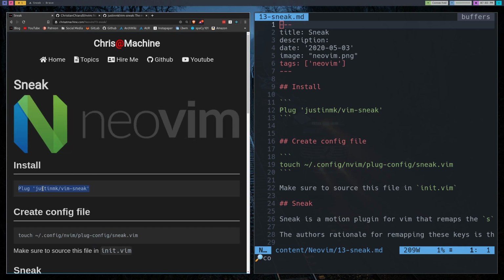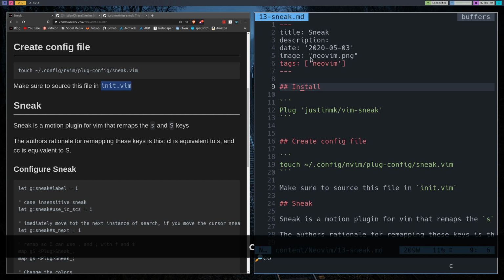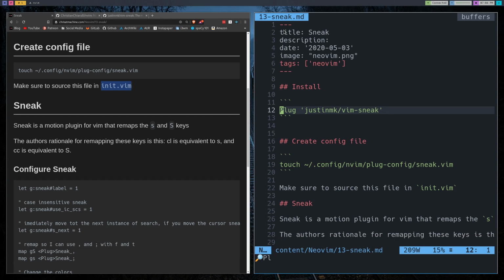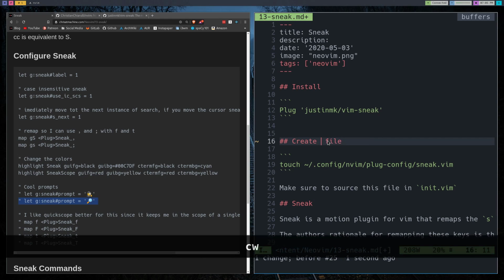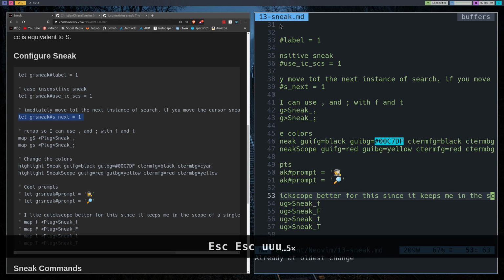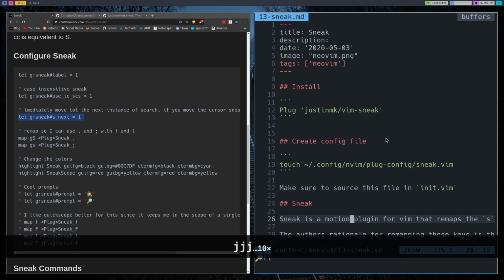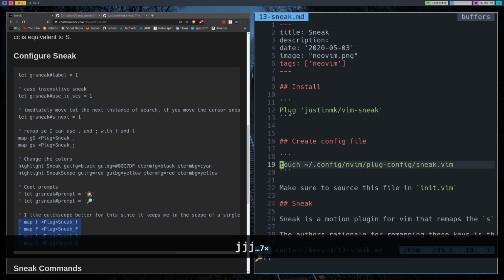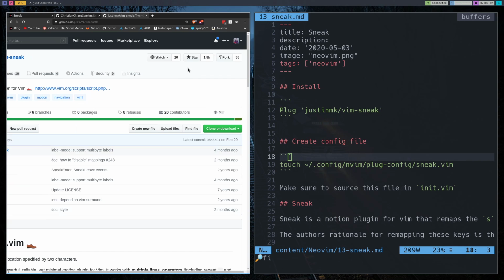Neovim - Sneak is a better way to navigate text